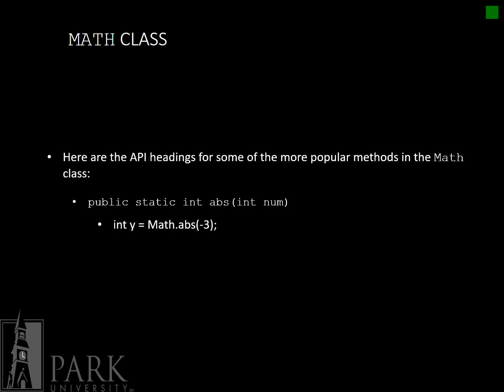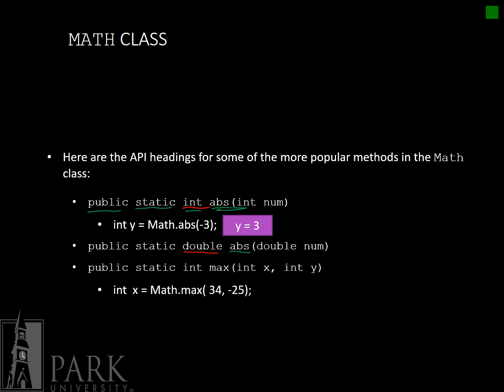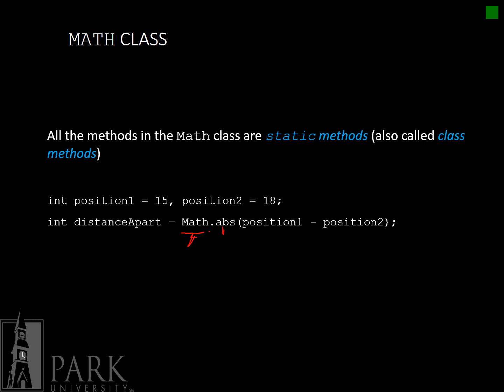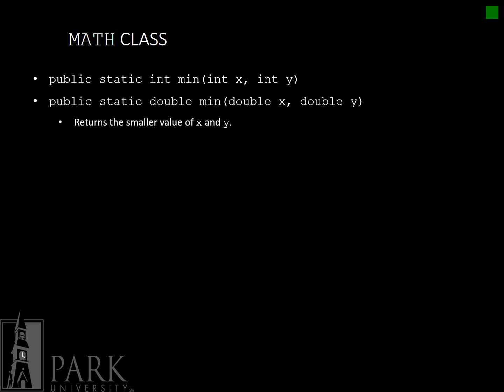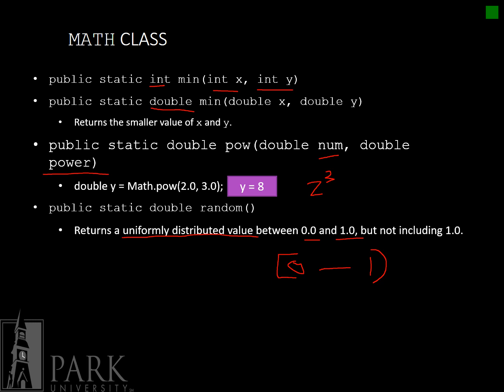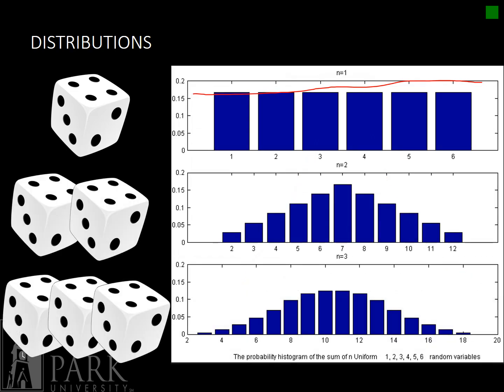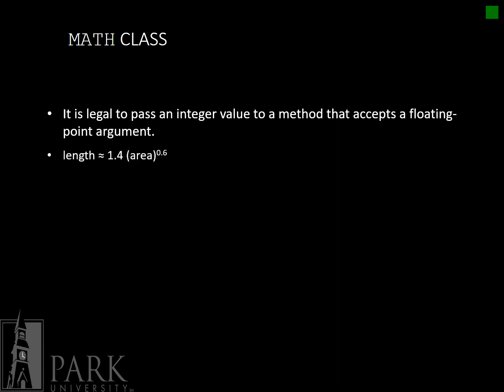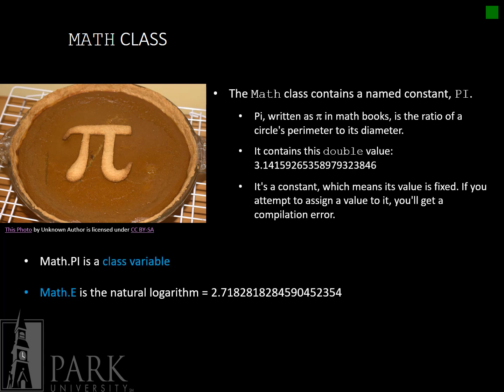Chap 5 2 Math Class